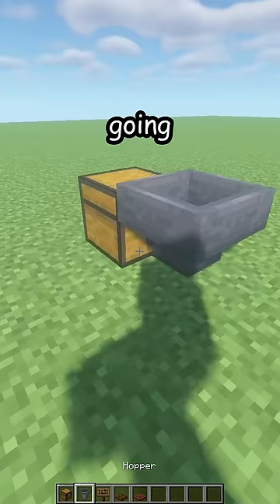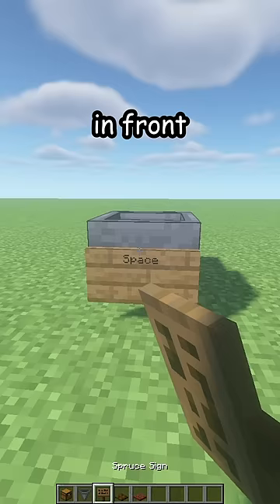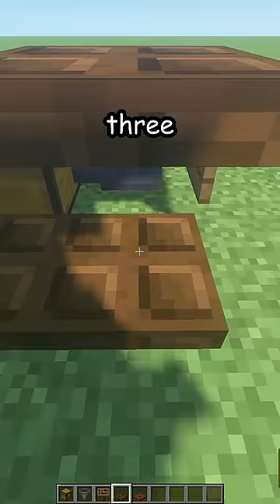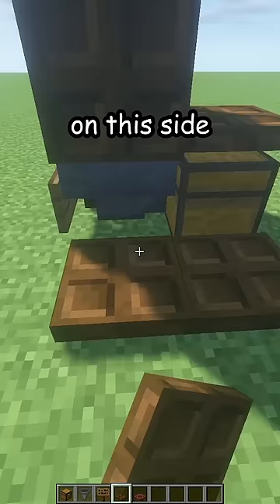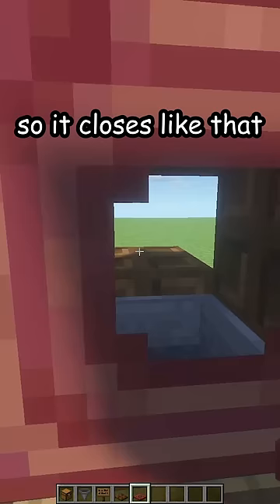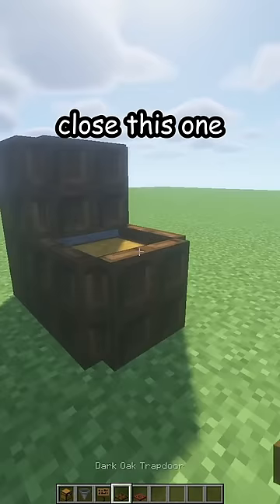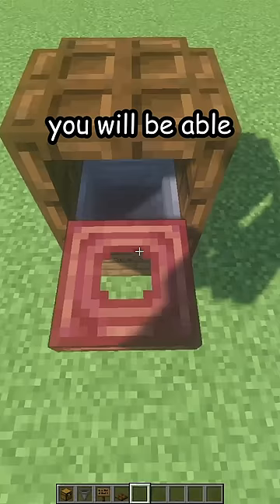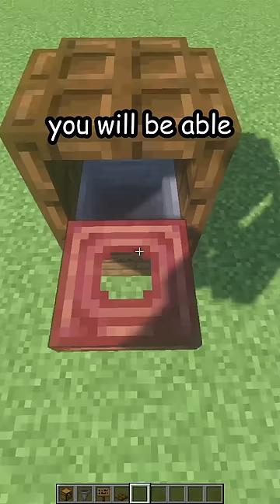MINECRAFT MAILBOX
ahaha)